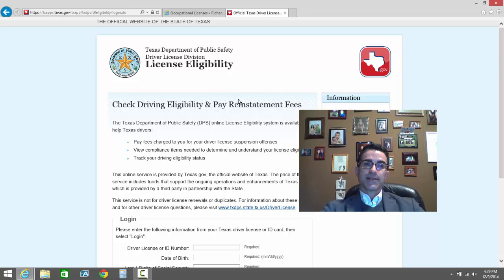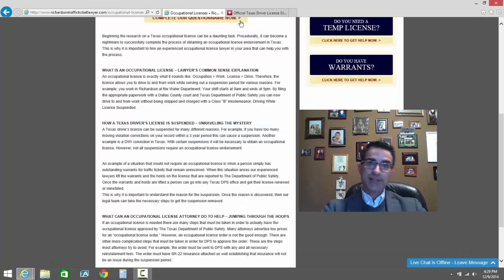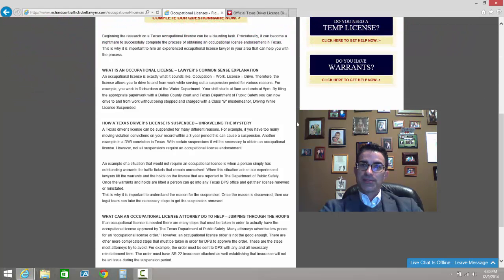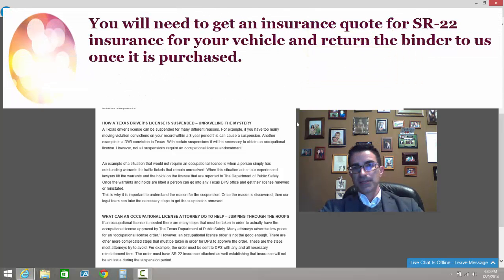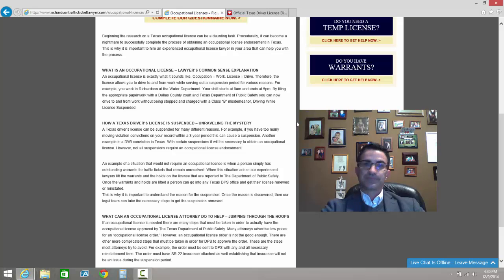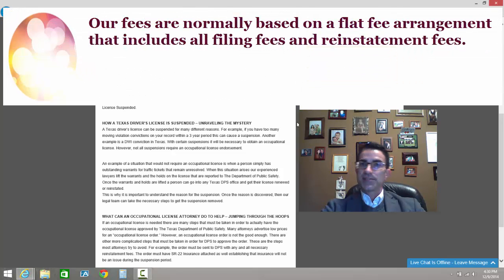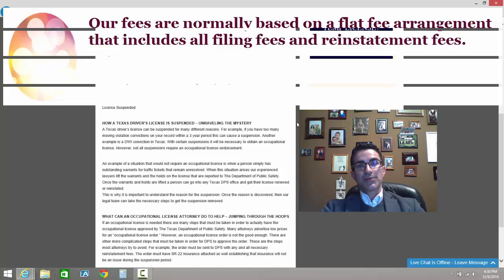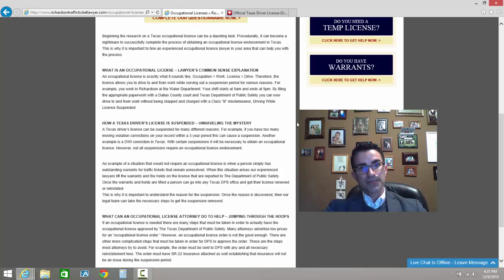How To Get An Occupational License In Richardson, Texas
Lawyer Jeff Beltz discusses what it takes to successfully request an occupational license in Richardson, Texas in Dallas County